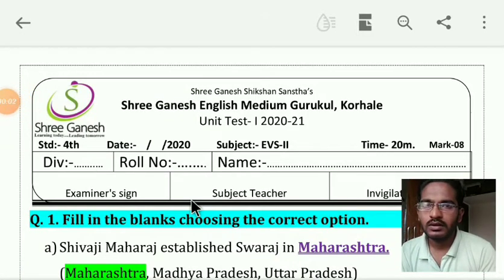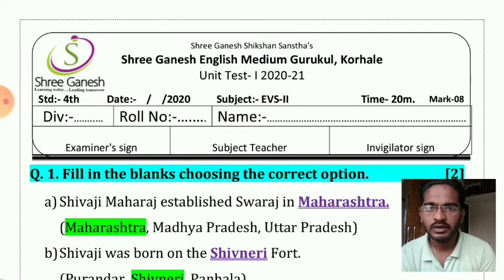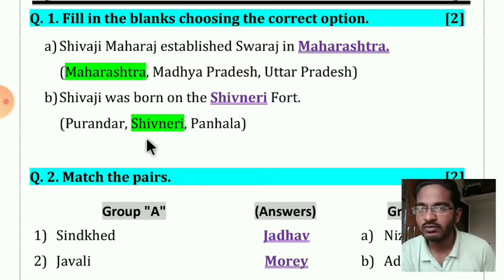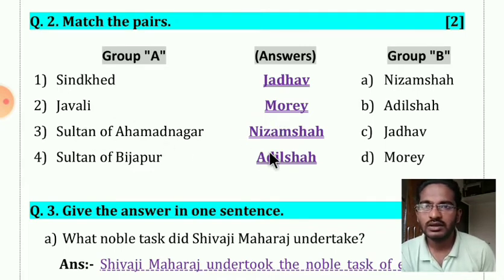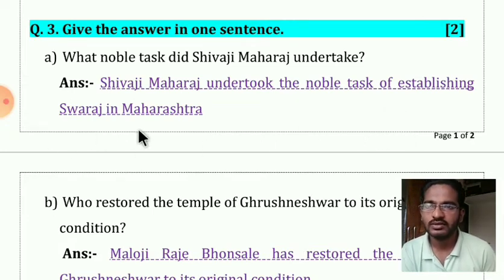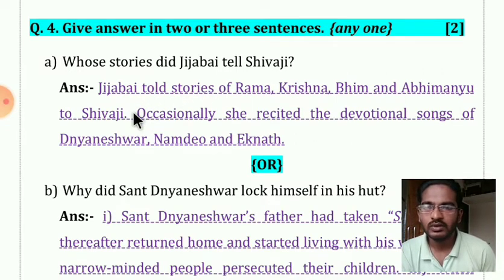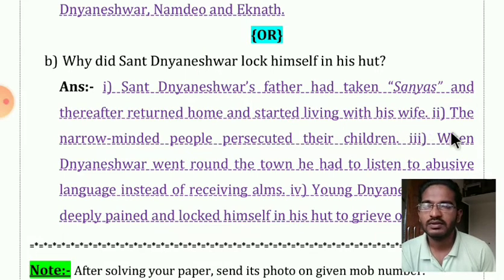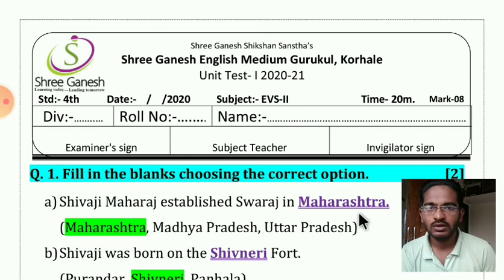UNIT TEST-1 (Solution) std 4th